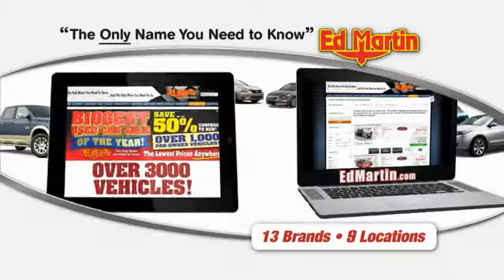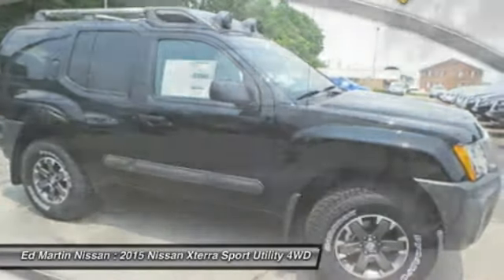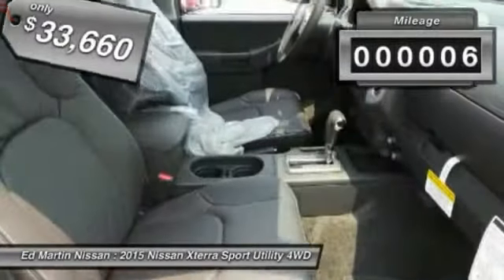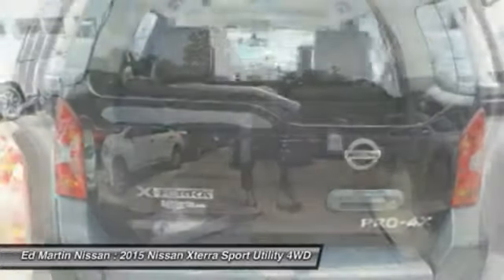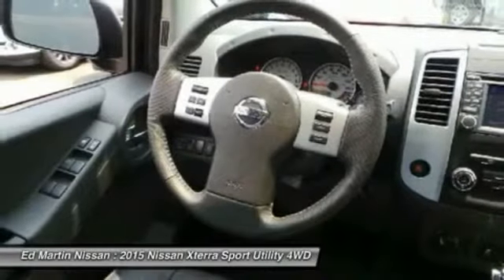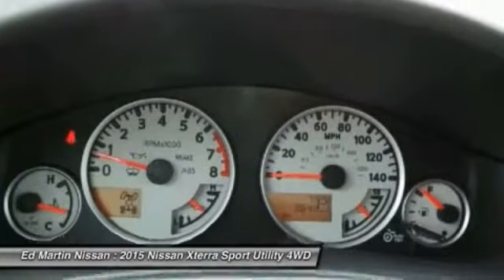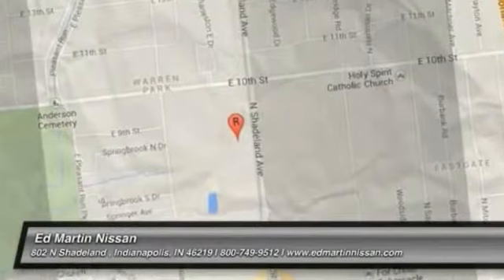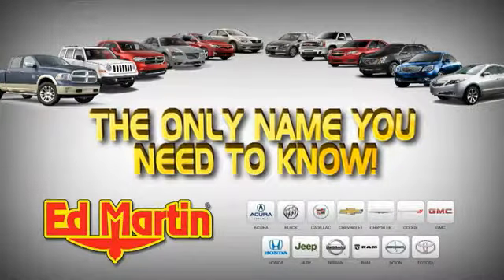2015 Nissan Xterra 1XT1315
2015 NISSAN XTERRA Indianapolis, IN
Stock# 1XT1315

The Xterra is a remarkable vehicle from its edgy appearance to its devoted following. Features like its sharp angles, boxy design, huge fender flares, as well as its asymmetrical rear window, and hard-core looking roof rails combine to make the Xterra look tough and exciting. It comes in three trims: X, S, and PRO-4X. All models come with a 4.0L V6 engine with 261hp and 281 lb-ft of torque. The base X trim comes standard with a 5-speed automatic, which is an option for the S and PRO-4X models. If you choose the 4WD S or PRO-4X models, another option is a 6-speed manual transmission. The X and S trims are two-wheel drive, but four-wheel drive is an option, and the PRO-4X comes standard with 4WD. Fuel economy depends on the transmission and drivetrain you select but the best performer is the two-wheel drive automatic which gets an EPA estimated 16 MPG City and 22 MPG hwy. The Xterra comes with an impressive assortment of standard features amongst all the trims. You get Air Conditioning, Power Door Locks and Windows, Tire Pressure Monitor, a Console with Storage and a Storage Bin Under the Floor, as well as cloth bucket seats. If you are looking for more features, both S and PRO-4X trims give you an Auxiliary Audio Jack, USB iPod connection for your radio, Easy Clean Cargo Area, Utili-track Cargo Channel System, and a First Aid kit. Exclusive to the top level PRO-4X is a Rockford Fosgate nine speaker sound system, a 5.8-Inch Touch Screen Navigation System, a front passenger seat that folds flat for extra storage, as well as Hill Descent Control. For safety Nissan has given the Xterra Four-Wheel Anti-lock Brakes and Vehicle Dynamic Control with Traction Control.

[L93] PRO-4X FLOOR MATS (3 PIECE), [X01] PRO-4X LEATHER PACKAGE -inc: Leather Seating Surfaces, Four Wheel Drive, Locking/Limited Slip Differential, Power Steering, ABS, 4-Wheel Disc Brakes.